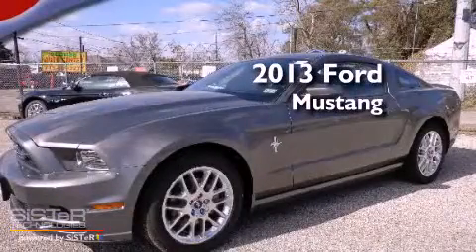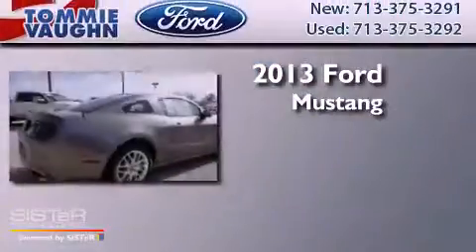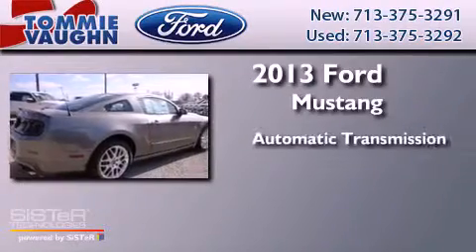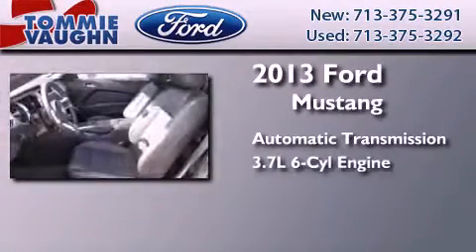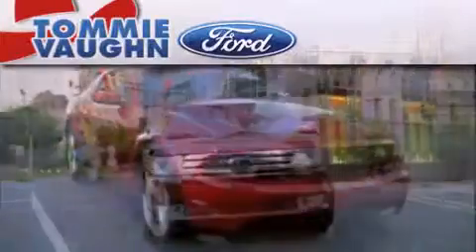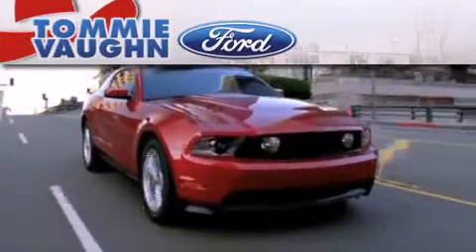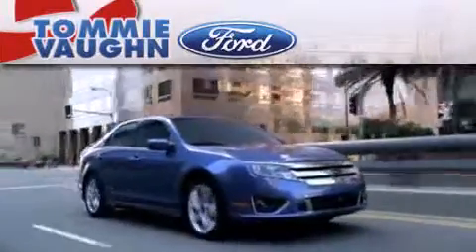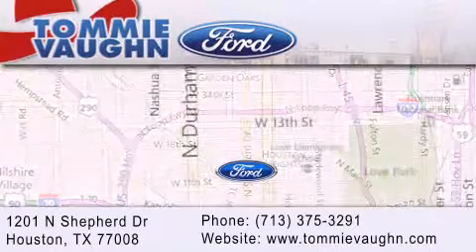2013 Ford Mustang Serving Houston TX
Year : 2013
 Make : Ford
 Model : Mustang
 Engine : 3.7L 4V Ti-VCT V6
 Trans . : Automatic
 Exterior : Sterling Gray Metallic
 Miles : 3
 Interior : Charcoal Black
 Stock : D5279050